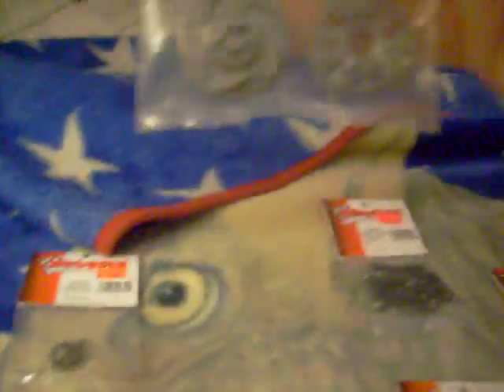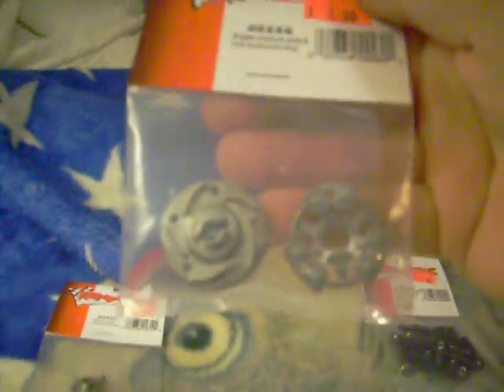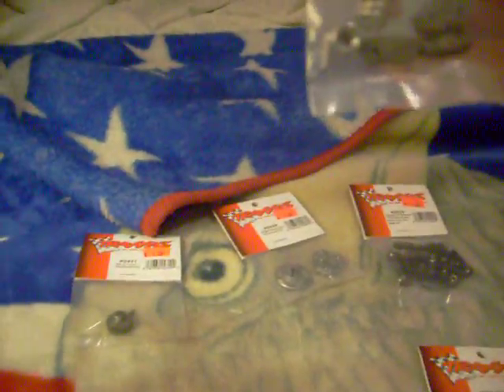new traxxas slash parts carnage fix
this is to replace the parts i broke on christmas  hmmmmm think i need a new servo to